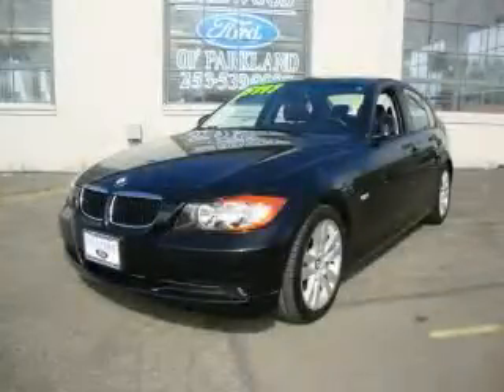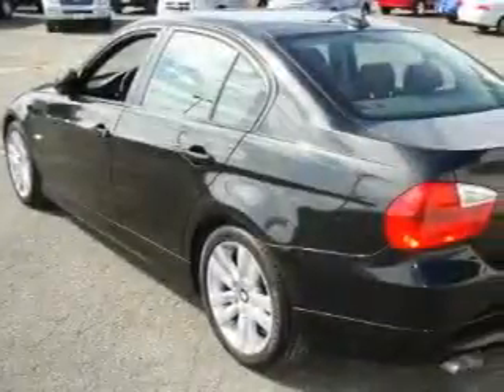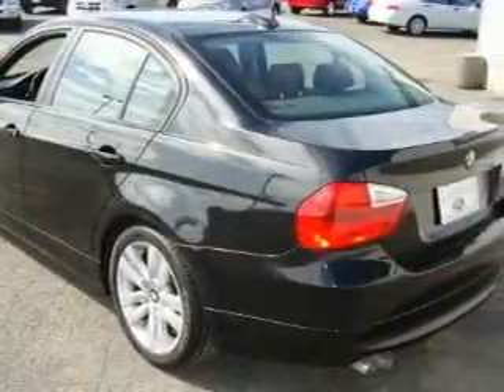Preowned 2007 BMW 328i Olympia WA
Year: 2007
 Make: BMW
 Model: 328i
 Engine: 3.0L I6
 Trans.: Automatic
 Exterior: Black
 Miles: 40,111
 Interior: Brown

 Used 2007 BMW 328i Lakewood WA